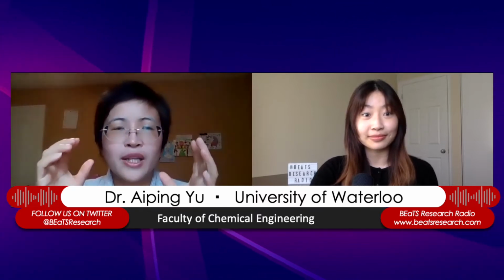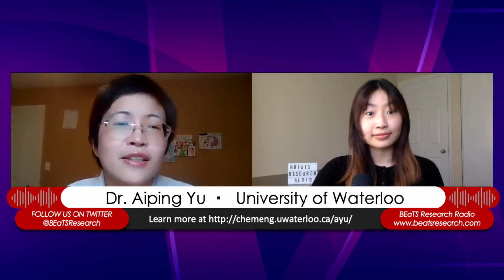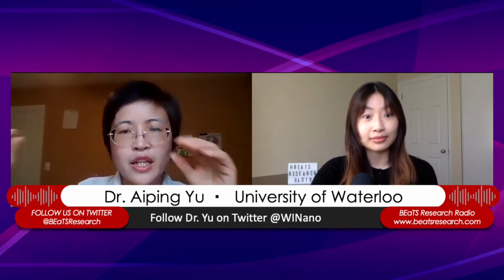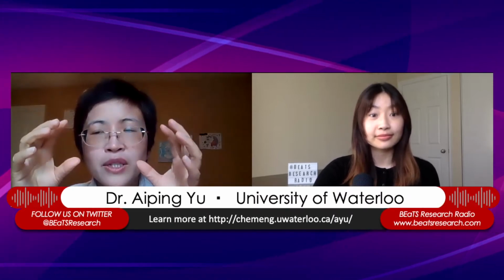Episode 75 BEaTS Research Radio - Interview with Dr. Aiping Yu (English)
Nicole Chu from the University of Ottawa talks to Dr. Aiping Yu, Associate Professor of Chemical Engineering at the University of Waterloo, Director of the Carbon Nanomaterials Laboratory, and a researcher in the Waterloo Institute for Nanotechnology. She is also one of six nation-wide recipients of 2020 E.W.R. Steacie Memorial Fellowships. Dr. Yu explains the exceptional physical and mechanical properties of carbon nanotubes and their potential applications in electronics, nanotechnology and more.